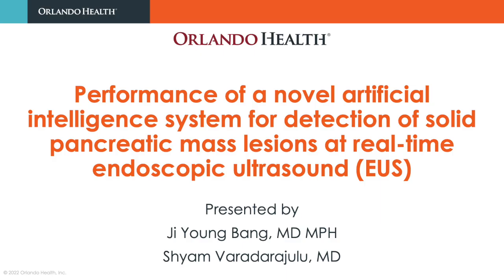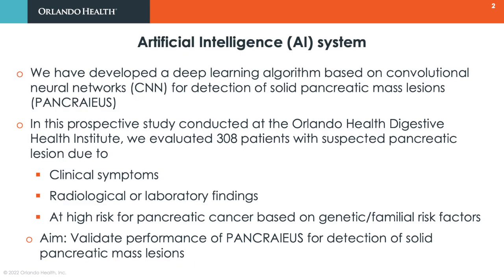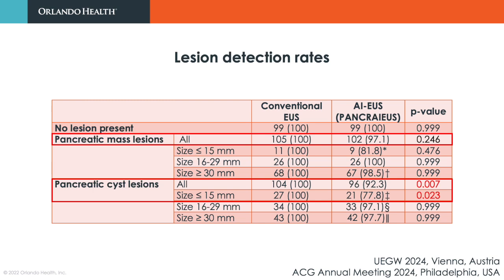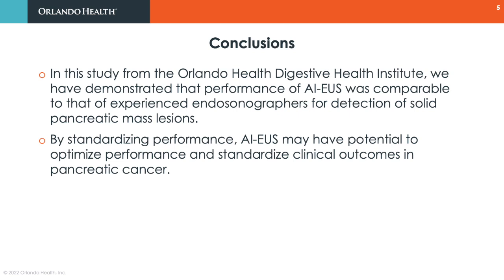AI-ENHANCED EUS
Please enjoy this Florida Live video abstract.